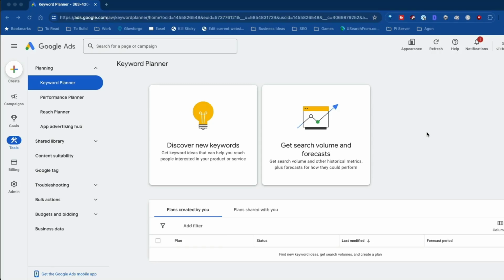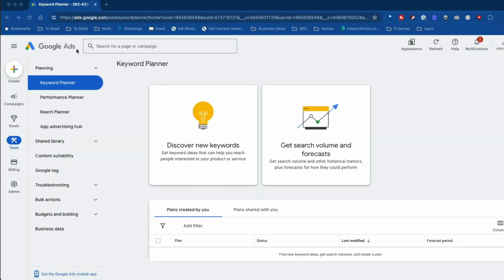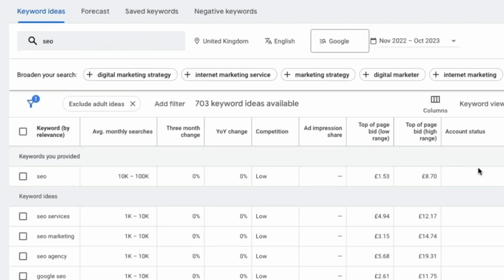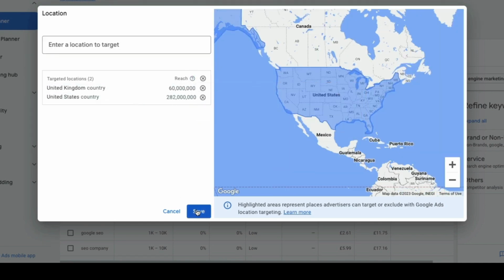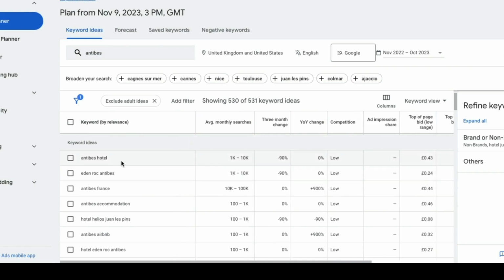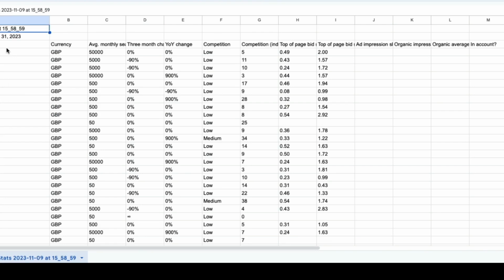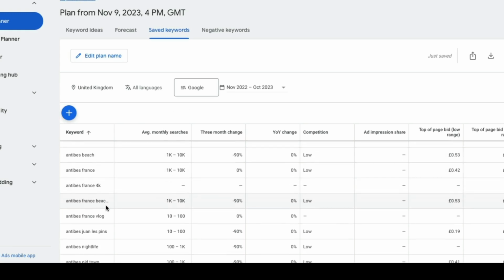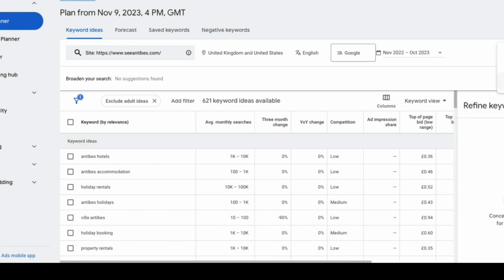Keyword Research Using the Free Google Adwords Tool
using Google Keyword Planner, a free keyword research tool that helps users identify new keywords, assess competition, and estimate search volume. While it’s primarily designed for advertisers, the insights gained are relevant for anyone serious about keyword research, even if not entirely focused on organic search. ---

**New to growing your blog into a real business? Start here** →

How Authority Bloggers Make 6 Figure Businesses from Home - Strategy Workshop featuring Lewis Howes

📥 **Get My Free Blog Strategy Toolkit**
Practical ebooks, worksheets, and free tools to turn your blog into a business:

👥 **Join the Authority Bloggers Facebook Community**

### What is *Business of Blogging with Chris Garrett*?

This channel is for coaches, consultants, course or digital product creators, and bloggers who want to stop guessing and start growing - without hype or hustle.

You’ll find real-world strategies to build authority, grow your audience, and turn content into clients or product sales.

Expect videos on:

* Blogging strategy
* Email list building
* Digital product creation
* SEO that makes sense
* Social content that converts
* Simplifying content creation
* Systems that scale

All explained clearly, without jargon or fluff.

📌 **Topics Covered**:
Blog monetisation strategies, evergreen content planning, how to get more email subscribers, blogging for coaches, blogging for consultants, authority site tips, audience growth without paid ads, content marketing workflow, lead magnet ideas, blog SEO 2025, content repurposing systems, email conversion tips, digital product creation.